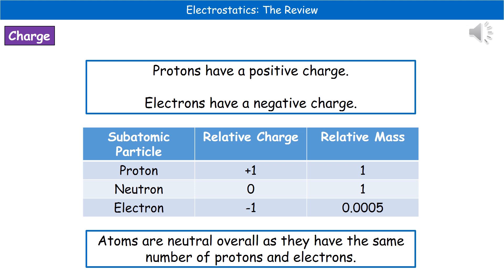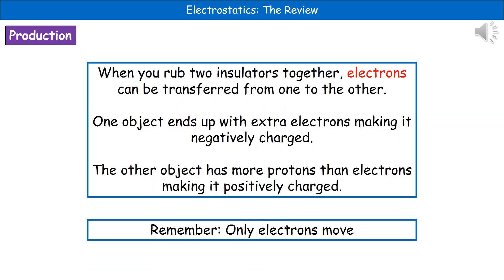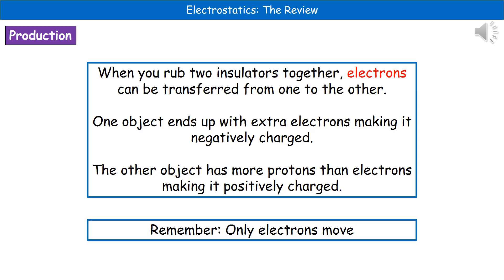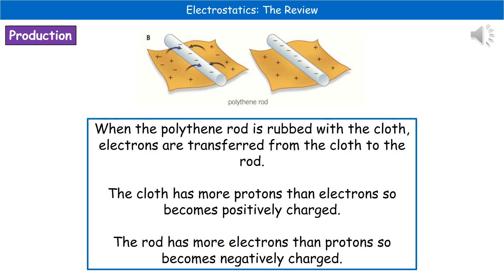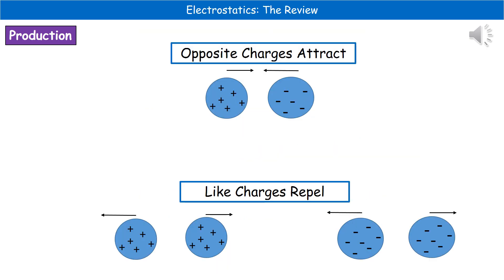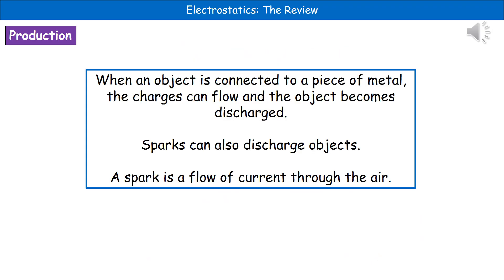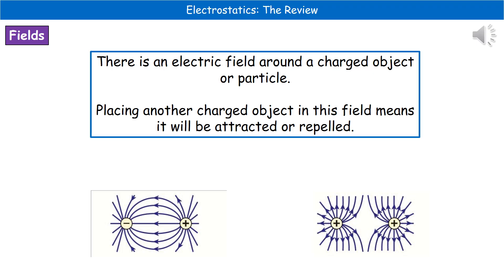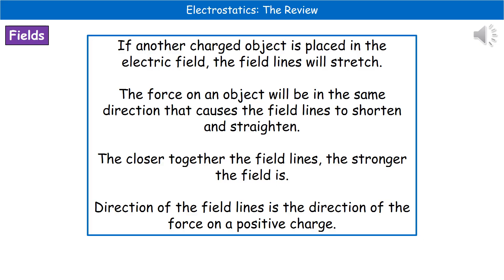OCR Gateway A P3.1.1 Electrostatics Summary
OCR Gateway A Physics revision summary video on electrostatics. (2016 Specification)